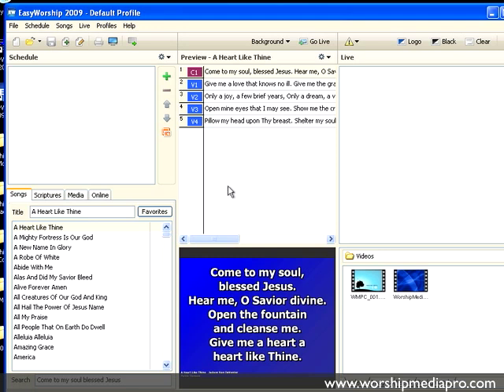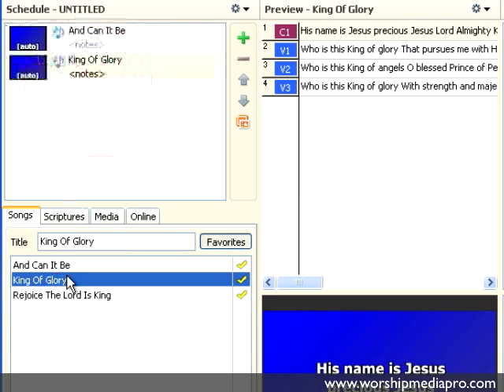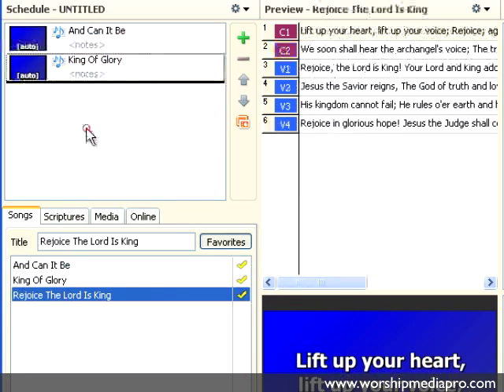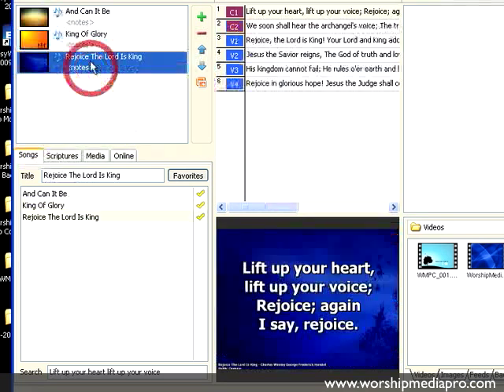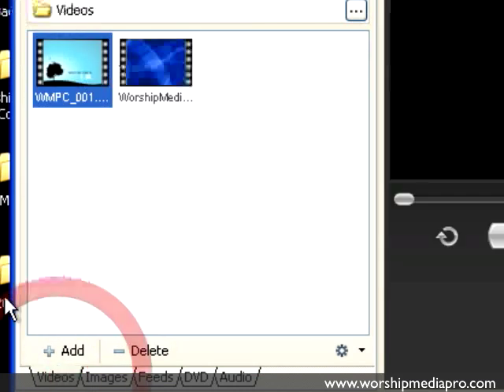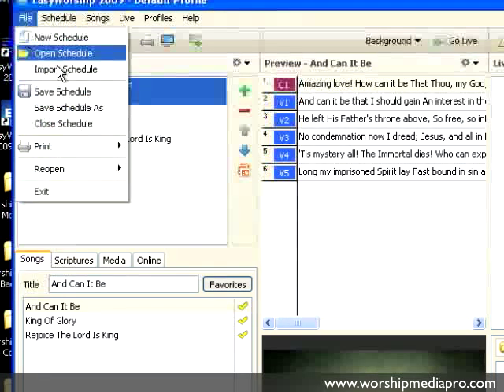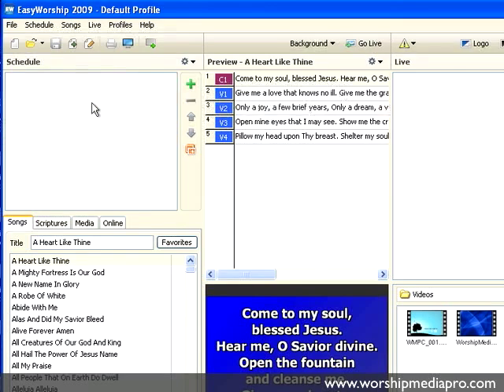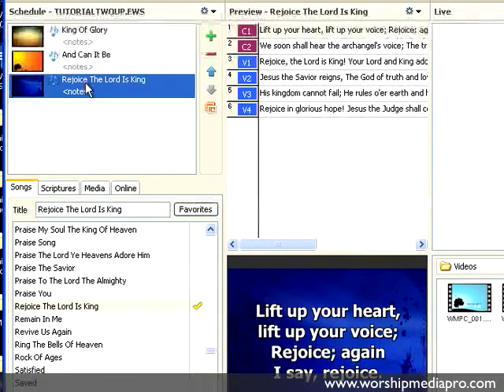EasyWorship 2009 Training Lesson 2 - Creating and schedule and making it portable.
Learn how to create a schedule (worship service play list)  of songs and save the schedule as a portable file to use on a production EasyWorship 2009 workstation that is connected to the projection equipment.